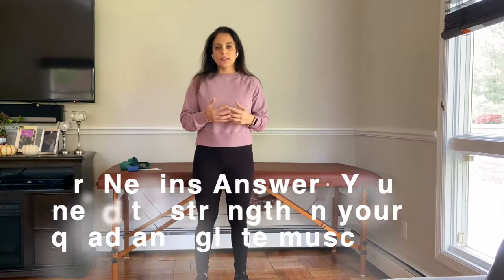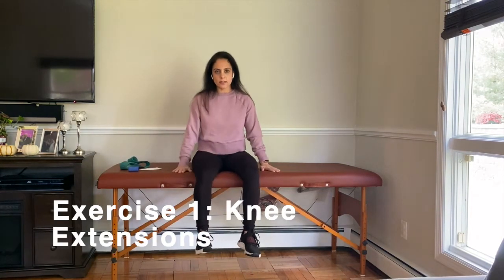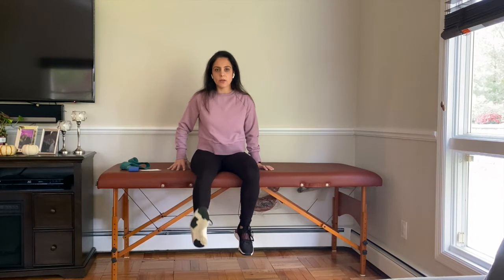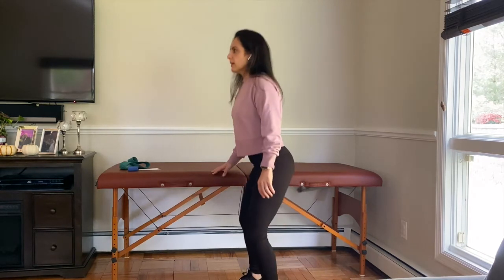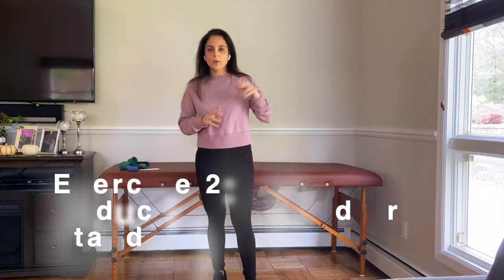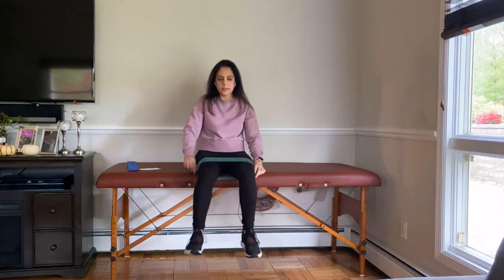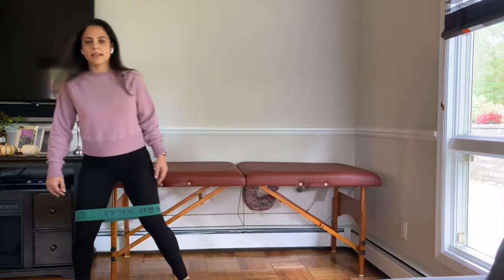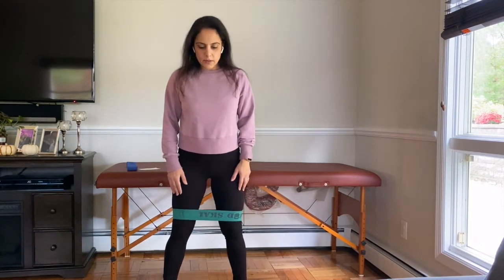What is the best exercise for me? I need both knees replaced and I'm 65 years old.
Dr. Negin Jalayer of Marathon Physical Therapy answering a very important question she has received online from her viewers about bilateral knee replacement exercises.

The viewer asks: "What is the best exercise for me? I need both knees replaced and I’m 65 years old."

For good knee health, Dr. Negin demonstrates these two exercises to strengthen the quad muscles and the knee muscles:

00:47 - Exercise 1: Knee Extensions
01:35 - Exercise 2: Hip

Do you have a question that you'd like Dr. Negin to answer?